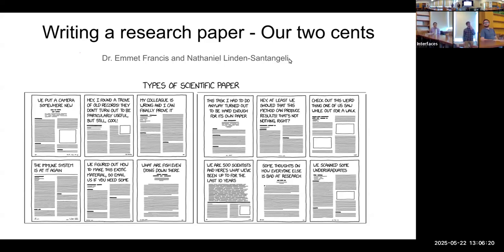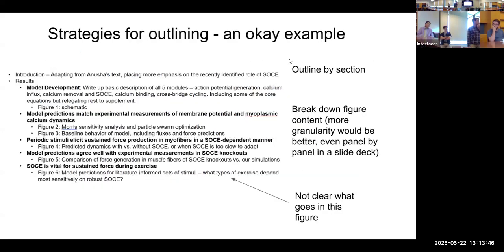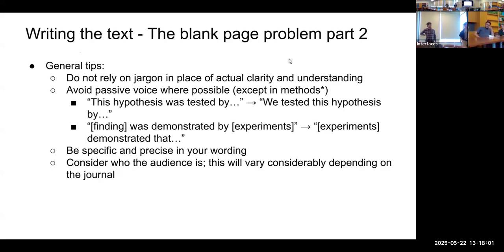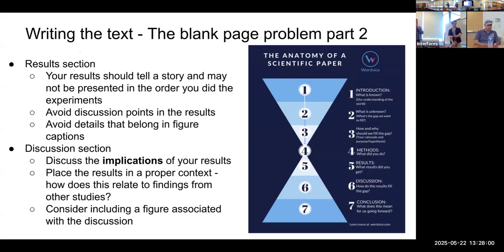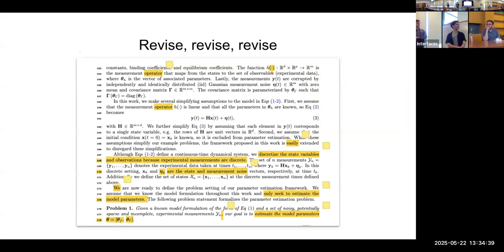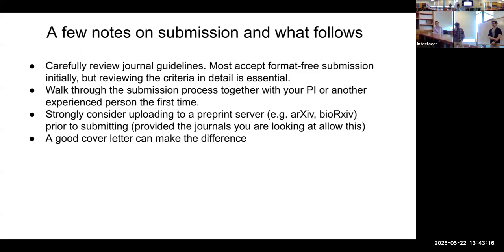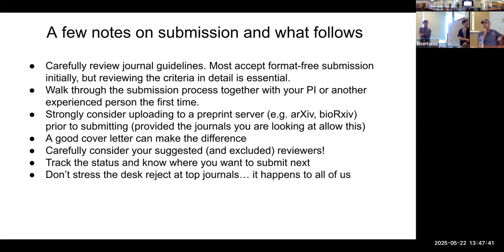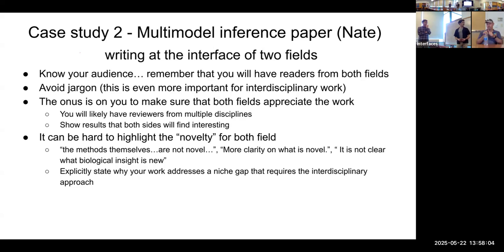Student Seminars 20250522 Francis and Linden-Santangeli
This popular series features presentations by and for the UC San Diego Interfaces community (interfaces.ucsd.edu). In this video, current Interfaces trainee Nathaniel Linden-Santangeli and UCSD postdoctoral researcher, Dr. Emmet Francis, both of whom are in Interfaces Co-Director Dr. Padmini Rangamani's lab share their experiences and advice regarding how to create quality research publications. Interfaces Co-Director, Dr. Andrew McCulloch, also offers valuable guidance.